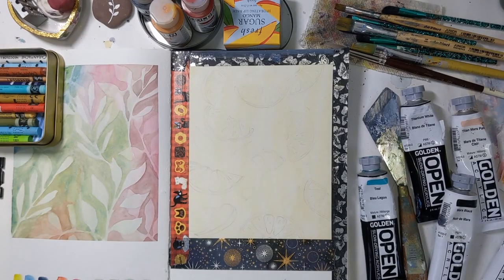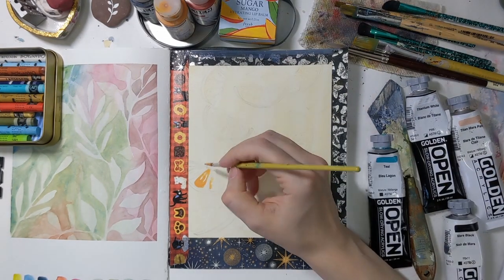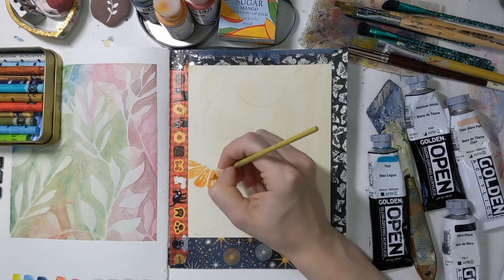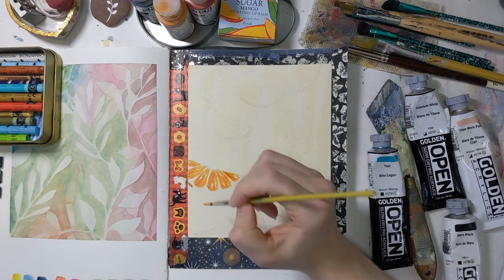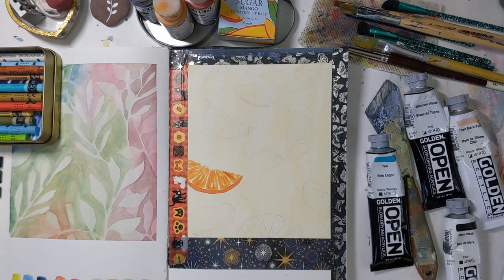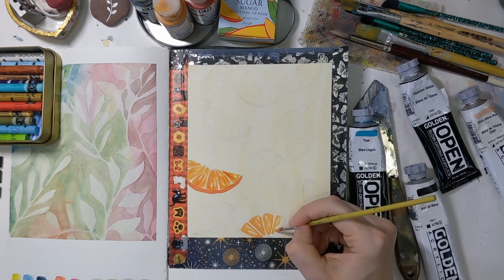Oranges - speed painting - simple design for low energy day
Acrylic on hot press paper. Orange slices

I was not feeling 100% percent, but art can be therapeutic. Just smudging the paint on paper can be satisfying and make you forget about how you feel for a bit. This simple pattern was a perfect fit for an under-the-weather day.

Paper: Etcher Hot Pressed 100% Cotton Sketchbook 6.9 x 9.8 (in)

Acrylic paint:

Golden Fluid:
Quin Red
Indian Yellow
Payne's Grey

Golden Open:
Teal
Titanium White